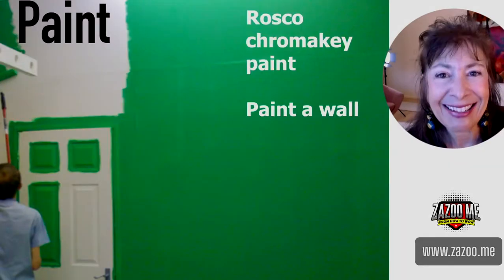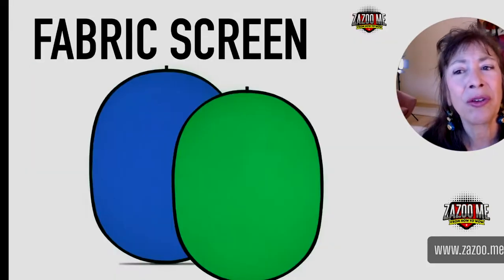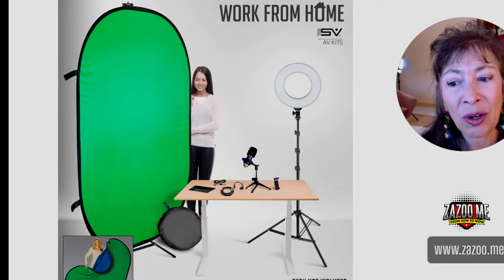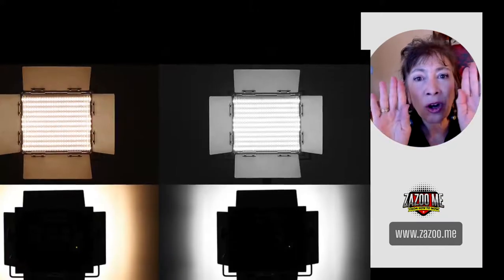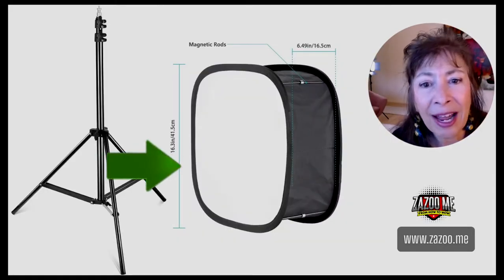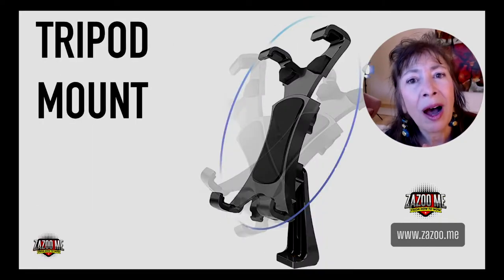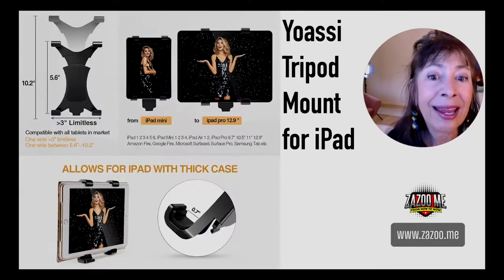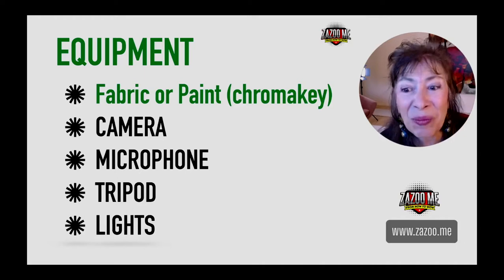Green Screen Studio Set Up and Equipment for Beginners and home studio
If you want to set up a Green Screen Studio that looks great on video but you don't want to spend a ton of money, this video covers a range of options:
✳️ How to INEXPENSIVELY set up a Green Screen studio
✳️ The best Equipment to light you
✳️ The most versatile Equipment to light your Green Screen
✳️ The right Equipment to sound your best

🔺Equipment in this video + options:
🎬 GREEN SCREEN
Neewer GREEN SCREEN kit
Neewer simple GREEN SCREEN kit
Neewer Green/Blue Collapsible Backdrop
Zoom Office Chair Green Screen

🎬 CAMERA
Sony Alpha 6300 camera
Sony Camera Remote control
Apple iPad Pro for filming
When we Zoom we use:
Logitech C920 HD Pro Webcam
AUKEY FHD Webcam

🎬 MICROPHONE
iRigPre for Sennheiser Mic to iPad
For the DSLR:
Rode Video Mic Pro Microphone

🎬 TRIPOD
More options:
Tripod Joby Gorilla stand kit
Tripod stand kit

🔥Google Certified YouTube Channel Growth Experts🏆

Achieve success with video!
🎬Video Marketing | Video Strategy | Video Branding